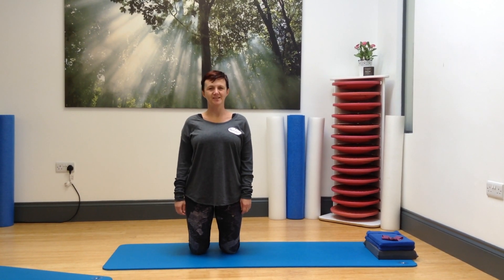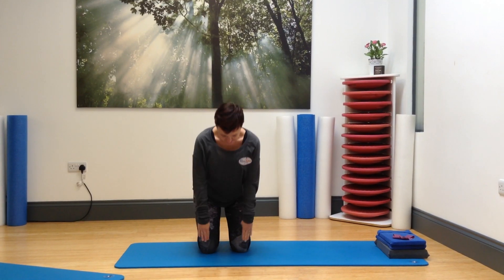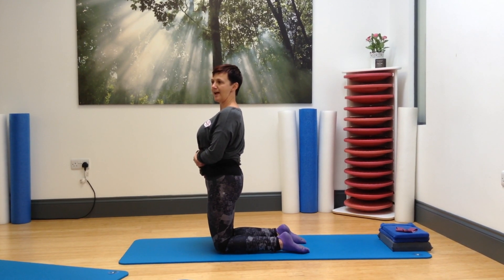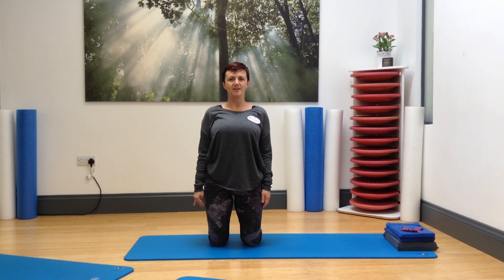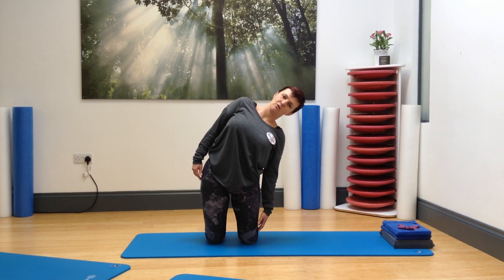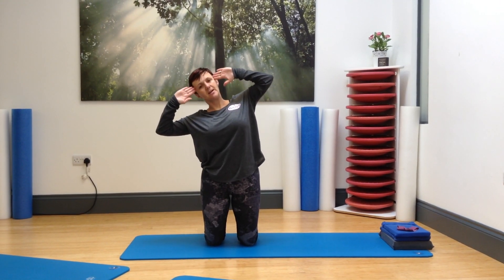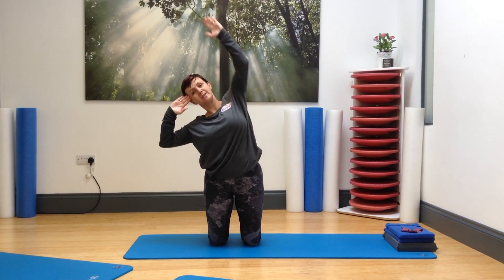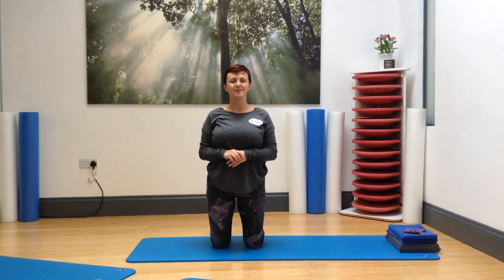Kneeling Side Bends - Jeni Ferguson Pilates